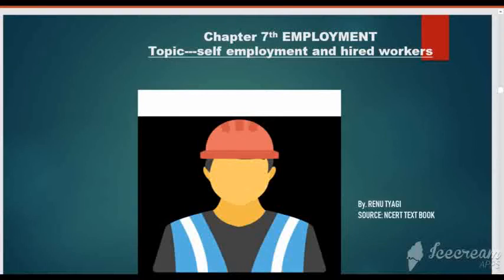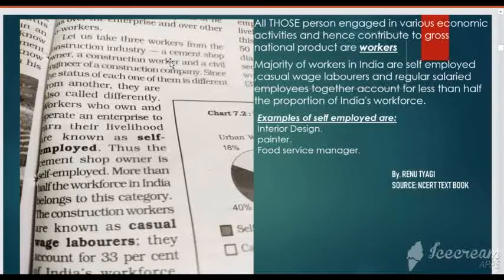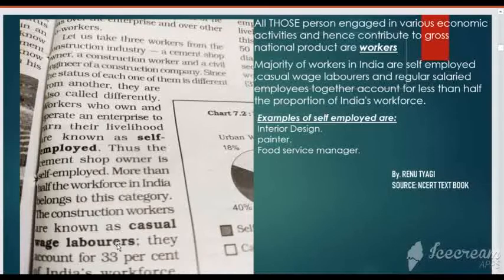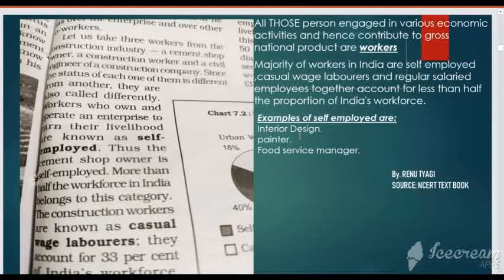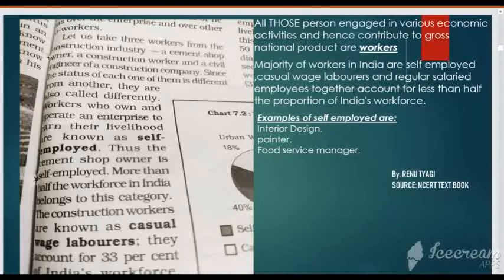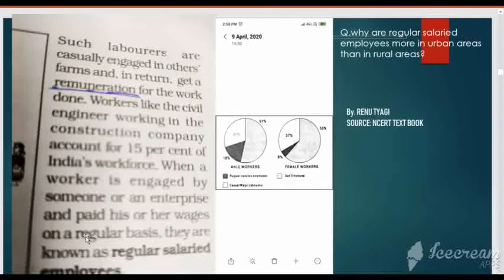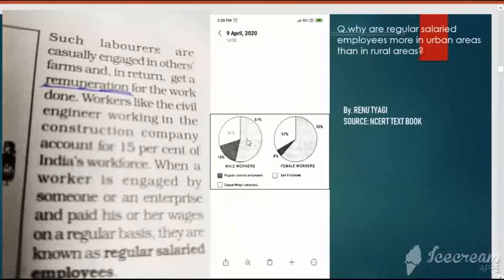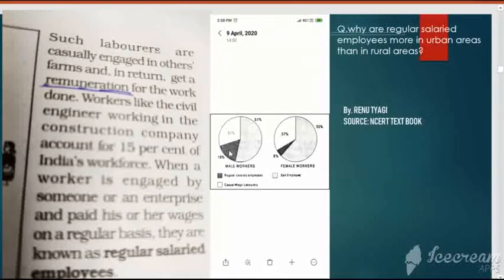Renu tyagi video on--Employment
meaning of employment
types of employment